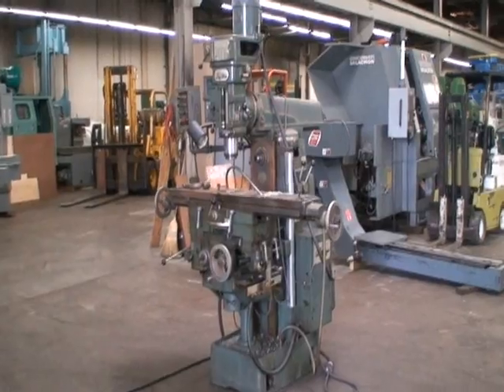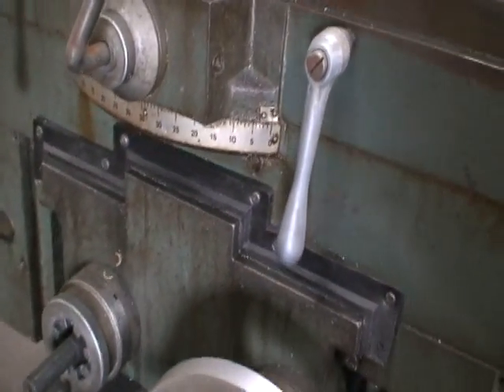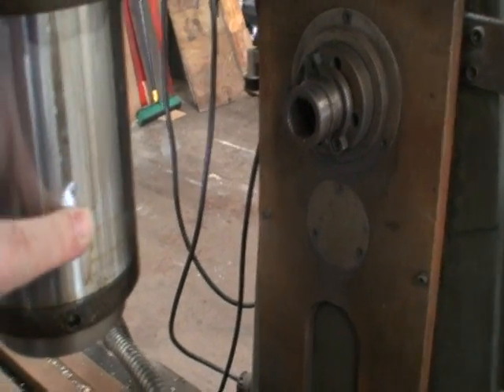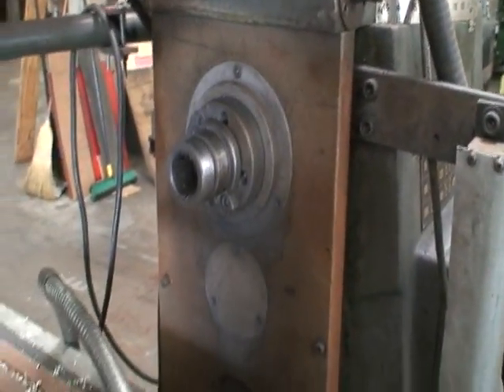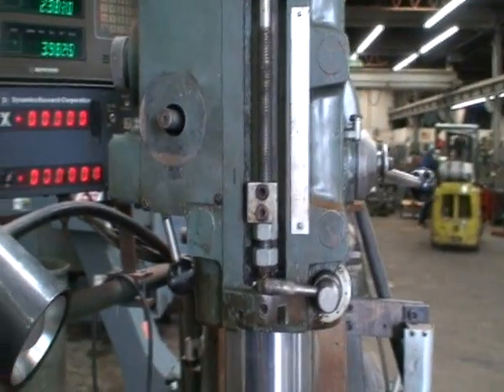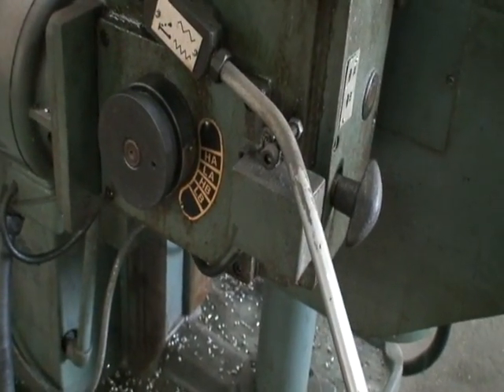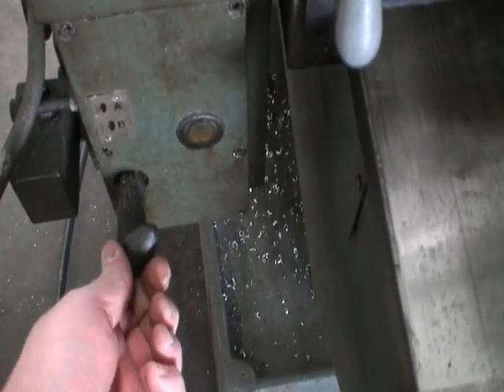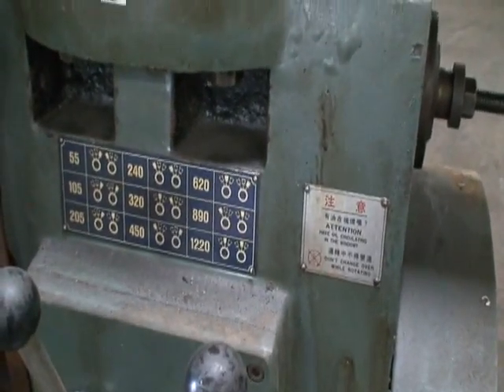MSC Horiz-Vert Milling Machine,1985, Universal Table, Ref.#78-413 (SOLD)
MSC Vertical/Horizontal Milling Machine / Ref.#78-413

This Bridgeport style machine is heavier than the original and features an independently motorized, gear driven, horizontal spindle located in the column.

Table Size:9.75" x 51"
Longitudinal Table Travel:32"
Saddle Cross Travel:12"
Quill Travel:5.5"
Max. Distance Vert. Spindle to Table:19"
Spindle Speeds, Vertical Spindle:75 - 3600 RPM
Spindle Speeds, Horizontal Spindle:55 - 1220 RPM
Spindle Nose, Vertical & Horizontal:40MT

Equipped With:
Universal Swivel Table
3-Axis Power Feeds plus Quill Feed
Digital Readout
Central Lube System
Coolant

3 HP 2 Speed Milling Head220/3/60